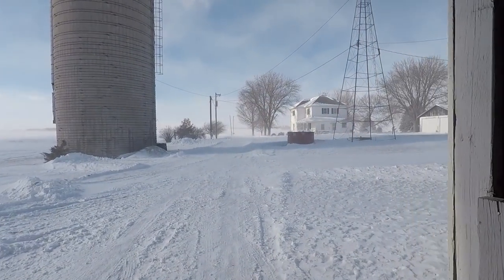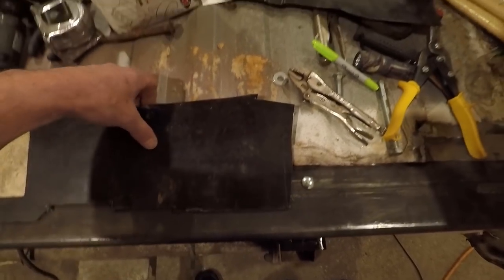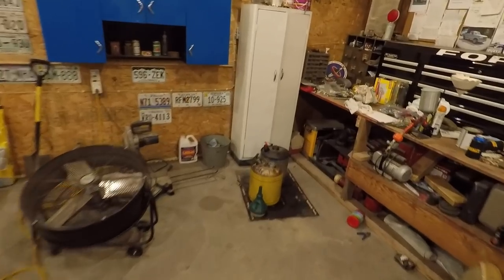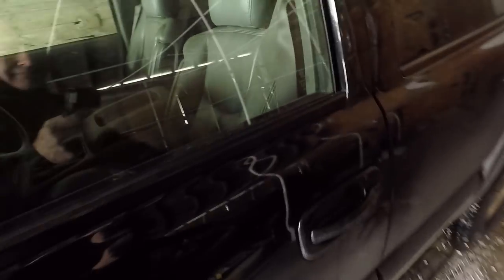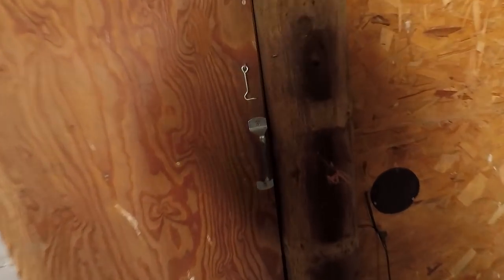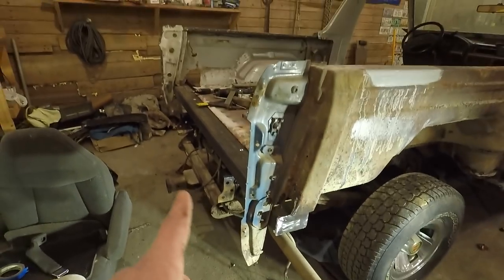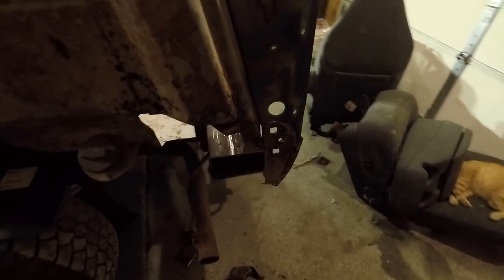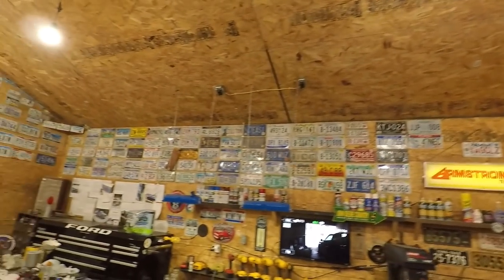Ford BRONCO Progress. Moving FORWARD With The FORD BRONCO Project.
Making progress on the 1993 Ford Bronco.

Fan Mail:
The Fox Shop
2200 NW 159th St.
Ste. 400
PMB: 433